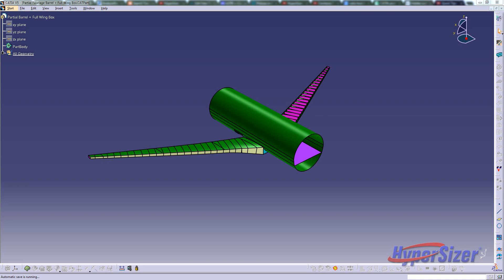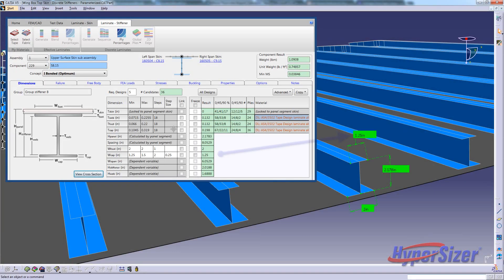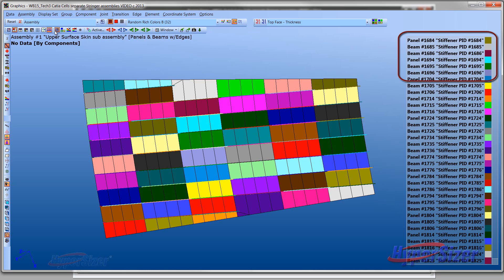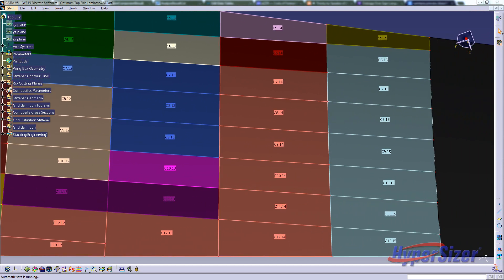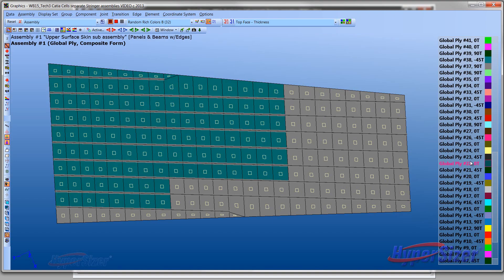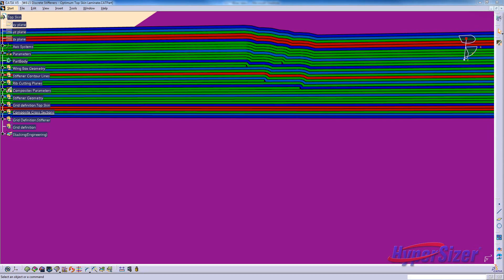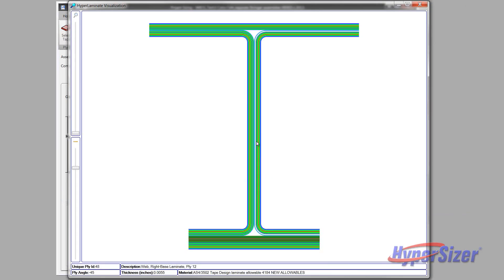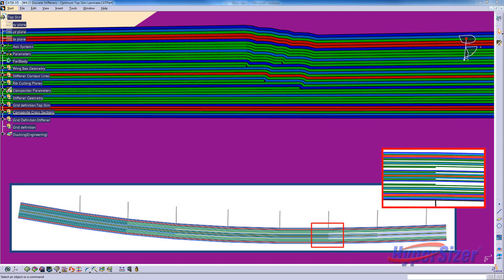Composite Wing Box - HyperSizer Stiffened Panels to CATIA CAD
In this video, learn about the type of data that HyperSizer is able to transfer to both CATIA CAD models and finite element models during the structural design process. The use case is a commercial aircraft wing box designed with composite stiffened panels. HyperSizer optimized stringer cross-sectional dimensions are imported into CATIA. Fully developed and sequenced laminates for the skins and stringers are imported into CATIA as "virtual plies."